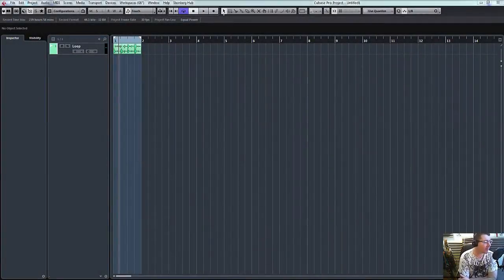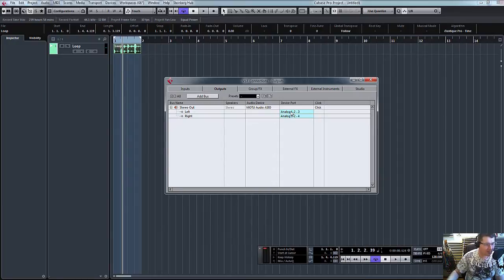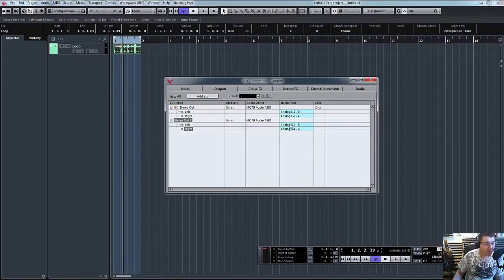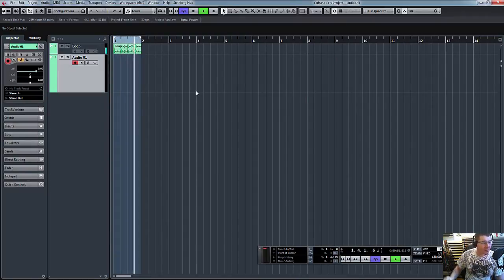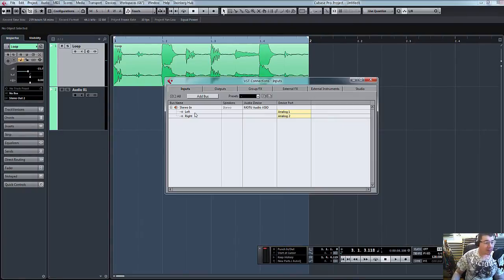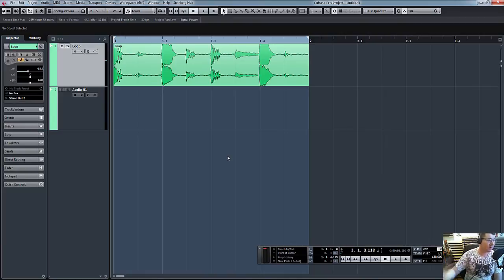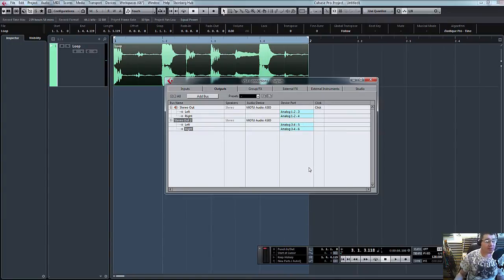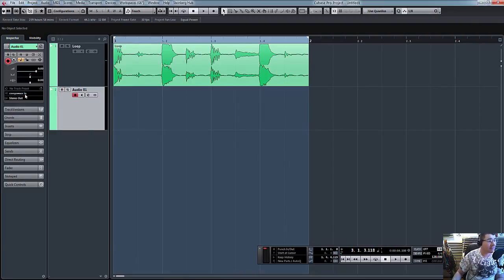Sending Audio To An External Compressor Or Outboard Gear in Cubase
In this tutorial I show you how to connect an external compressor for use in Cubase. I show you how to route your audio from within Cubase out to your external gear and back in.